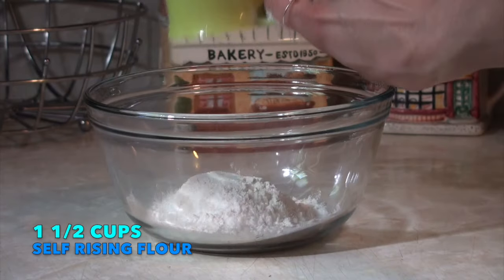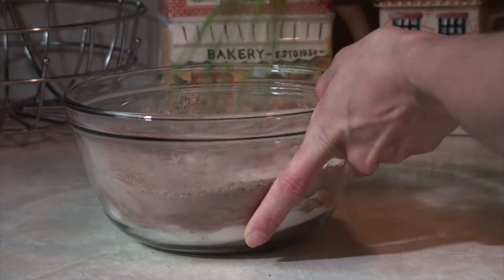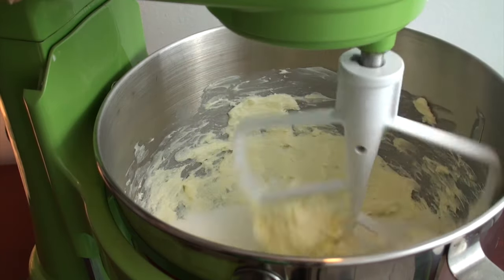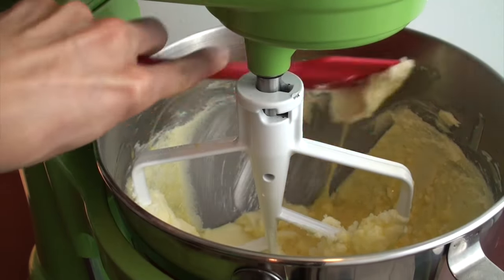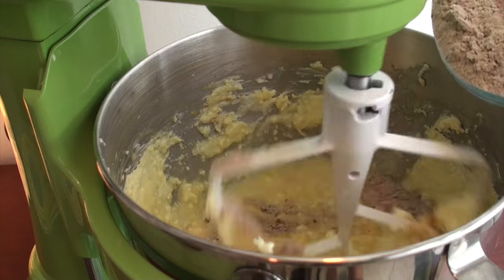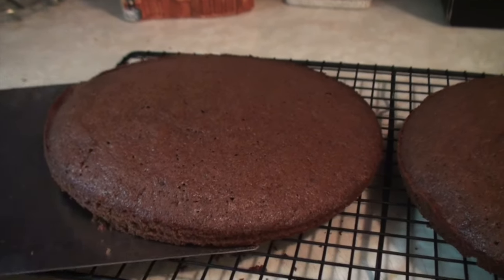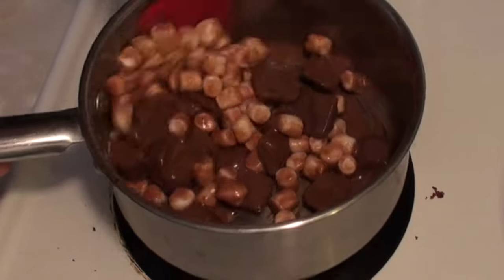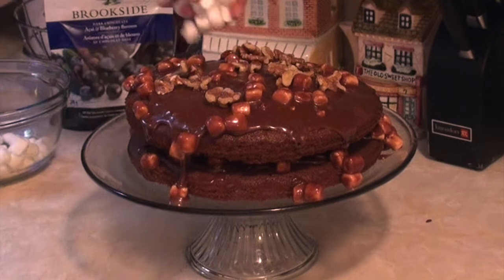Rocky Road Cake | Half Baked Crafts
Find the book!

The ingredients:
1 1/2 cups self rising flour
2 tsp baking powder
4 tbsp unsweetened cocoa powder
pinch of salt
1 cup unsalted butter, softened
1 1/4 cup superfine sugar
4 eggs, beaten
6 tbsp buttermilk
2 tsp vanilla extract
bag of mini caramilk bars
1 cup mini marshmallows
3 tbsp milk
1 cup walnut pieces

This is not a sponsored video. I am not a professional. ❤️❤️❤️

Filming and editing by yours truly.
Music thanks:  TITLE: Pacific Sun